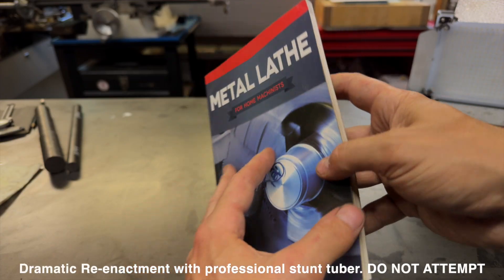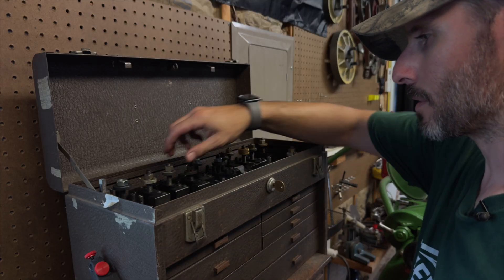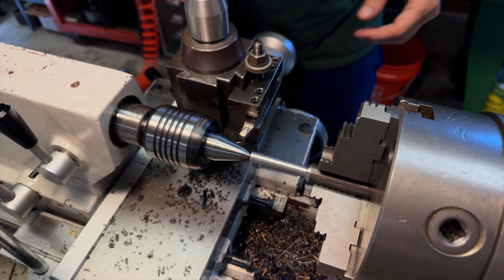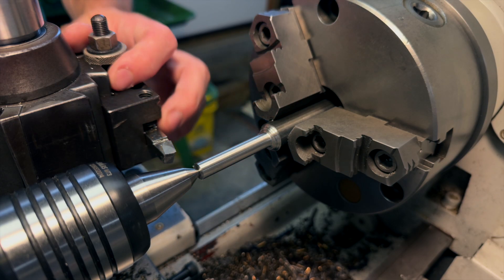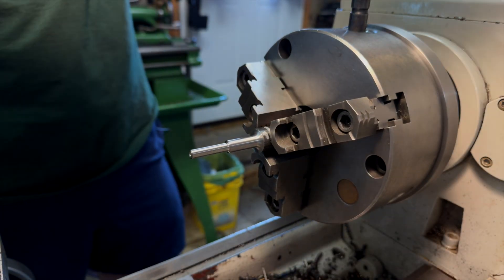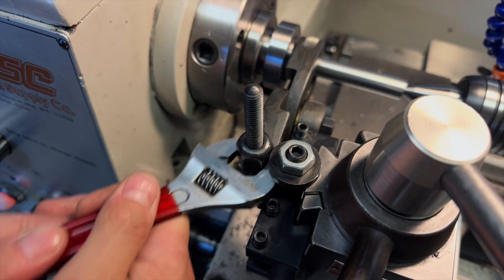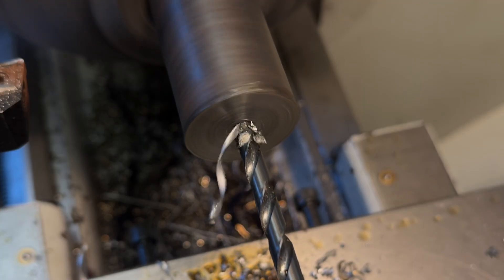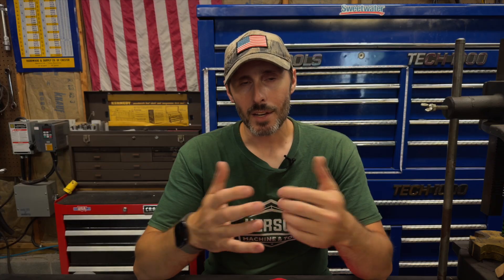Tool Making for Beginners - QUICK & EASY DIY Project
This project comes straight out of the excellent book "Metal Lathe for Home Machinists" by the great Harold Hall.
This is the first book that I ever read about running a manual lathe, and recently while going back through it I realized that I'd never actually completed many of the projects in the book.
I begin to remedy that here.
So please, download your free drawings and follow along as I walk through the entire process of completing this fundamental project.
Whether you're looking to expand your skills, dive into your first tool making project, or just looking for a fun Saturday afternoon project for the shop, this one's for you.
You will get to spend time in front of your machines, and will have a tool to put in the toolbox when you're done.

0:00 Intro
1:19 Project Overview
4:05 Getting Started
5:50 Hitting a Tight Tolerance
9:20 Don't Forget the Taper!
10:40 The handle
12:09 Knurling
14:07 The Gauges
16:05 The Full Set/Outro